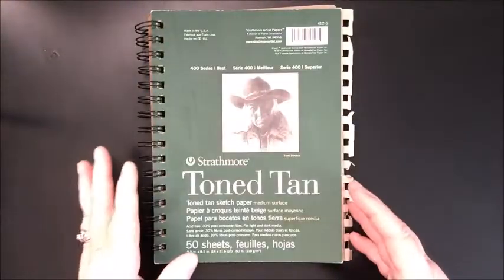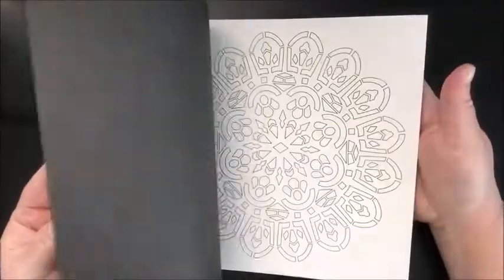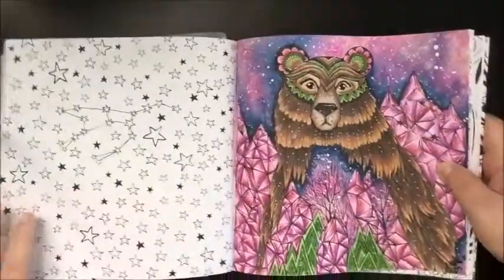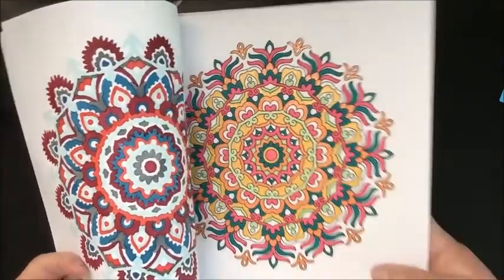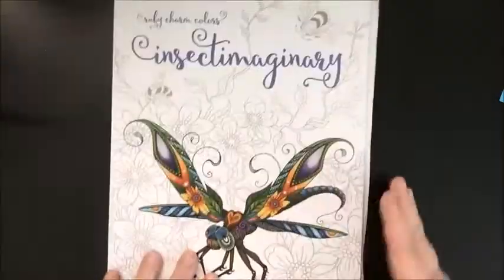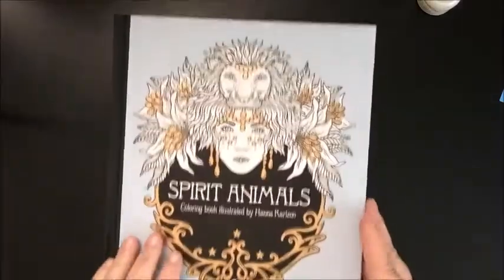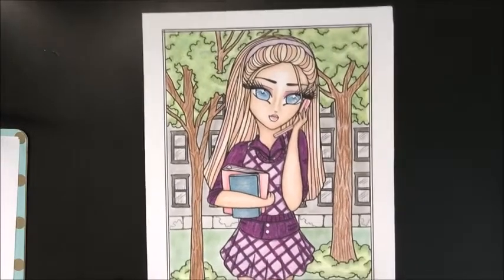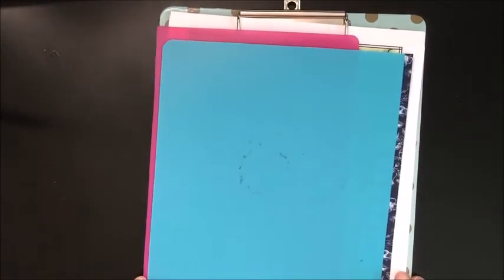What I colored in August 2020